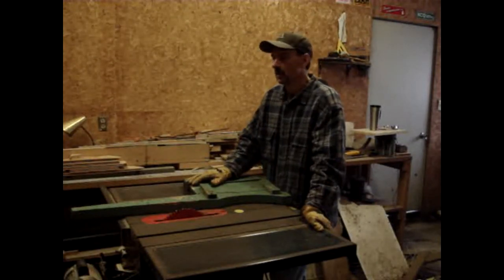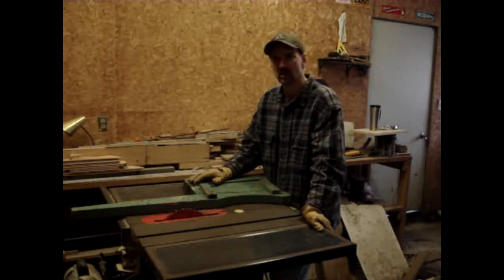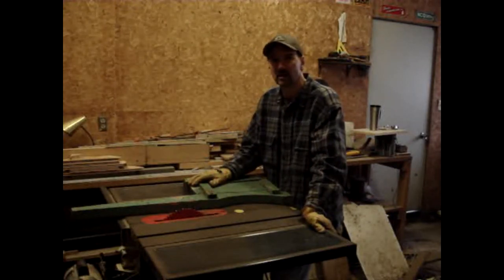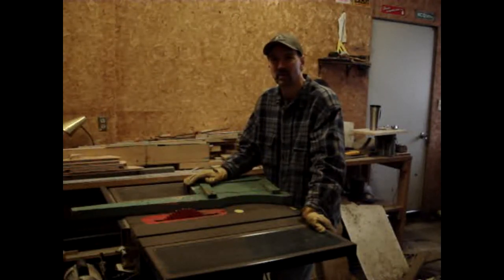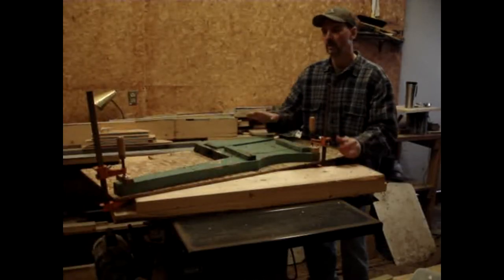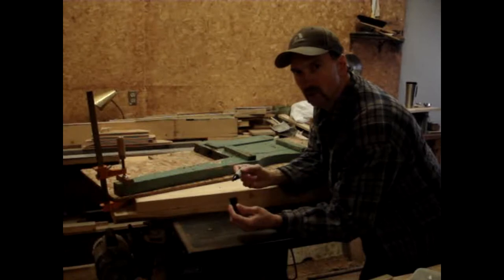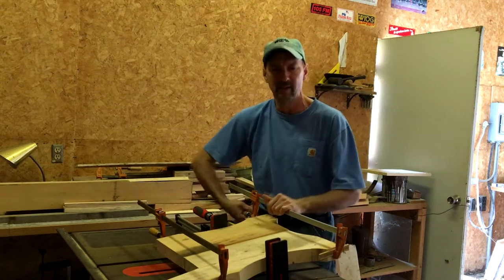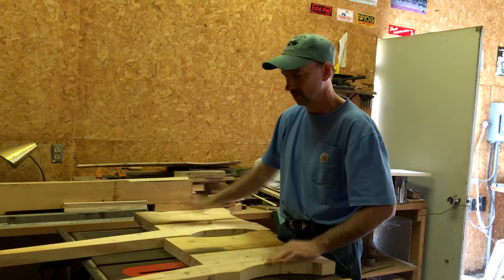#5 DIY Patio / Yard Bench Build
This is part one of my patio bench that I built for my mother. It's always a good feeling to build something for someone else.

Here's the link to another one of my videos
Model Railroad Storage Shelves:

Amazon Offers:
Amazon Prime Student 6-month Trial
Audible and Get Up to Two Free Audiobooks